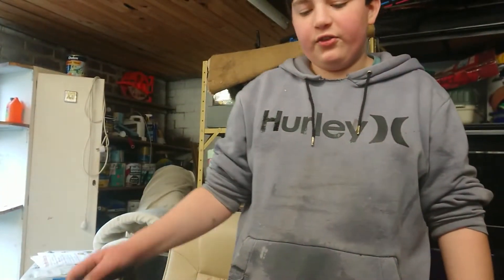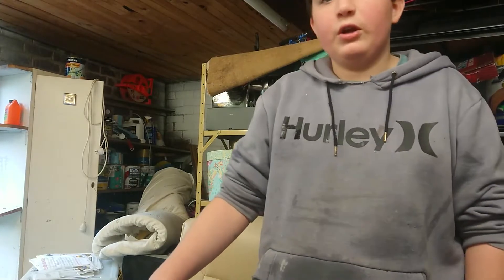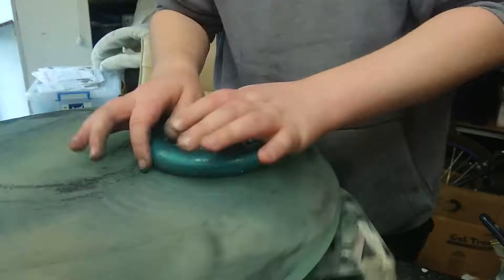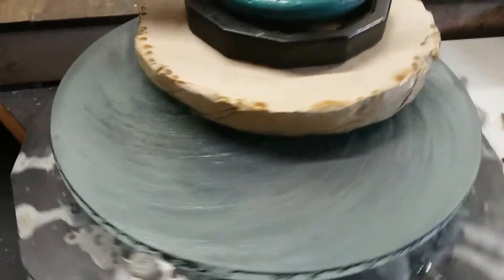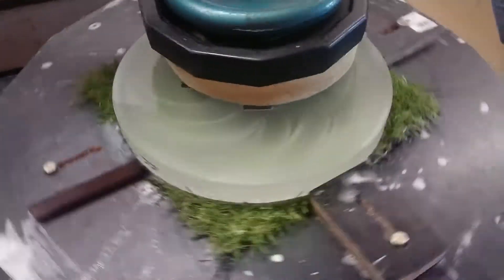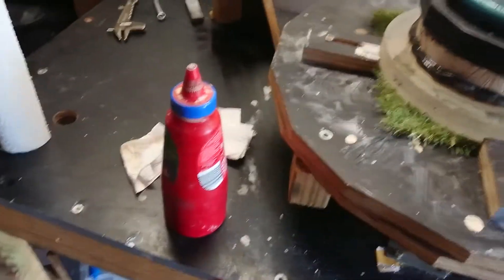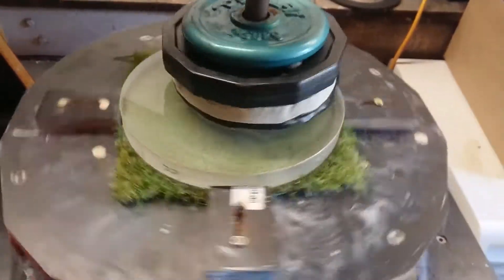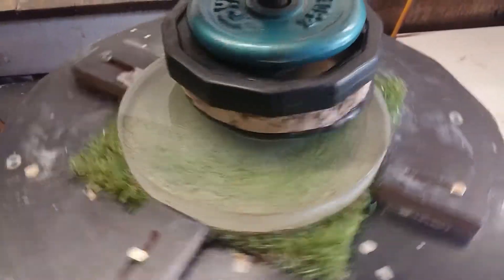Grinding and Polishing a Telescope Mirror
This is my video on grinding and polishing two telescope mirrors, a 16 inch f3 and a 10 inch f3 mirror. Enjoy!